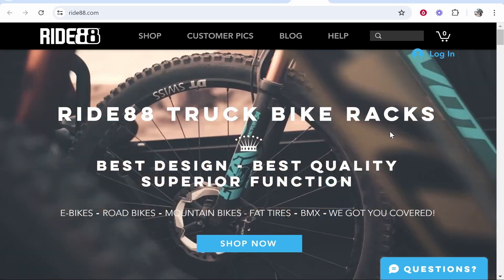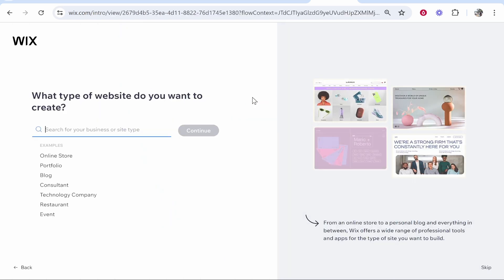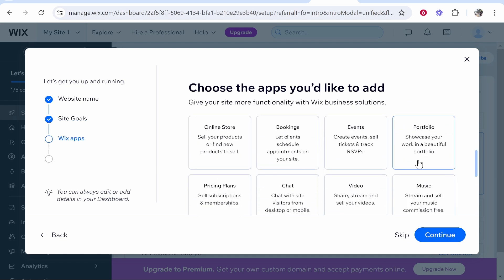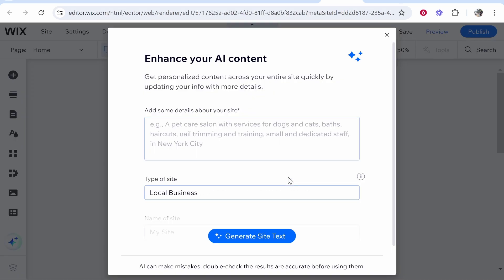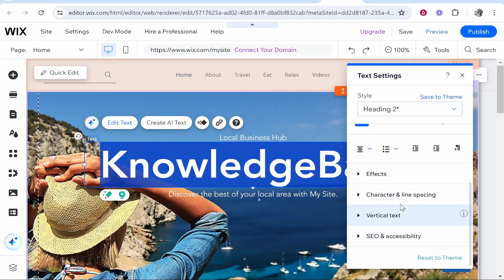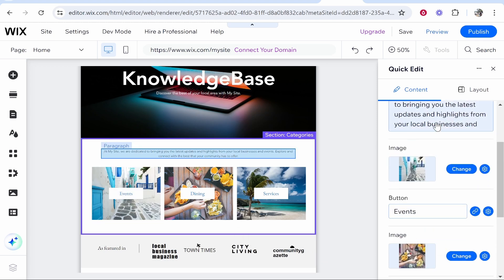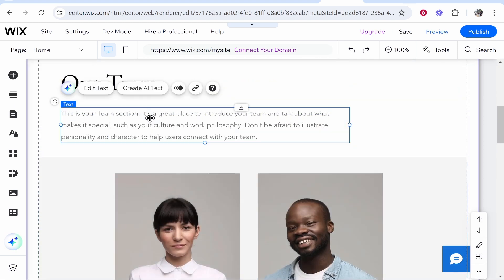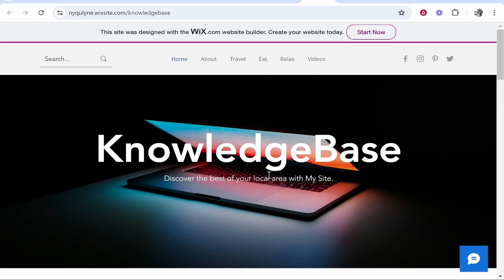How To Create a Wix Website For Free (Step By Step)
In this video, I show you how to create a Wix Website for Free. Did this video help? Thanks!